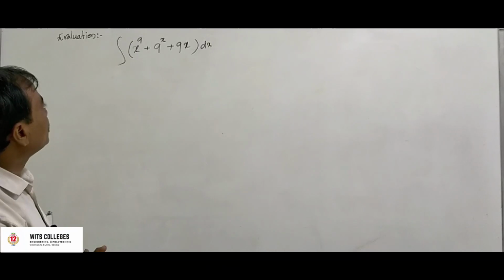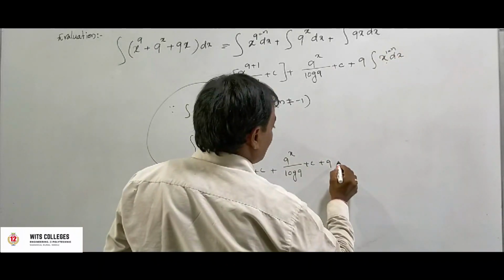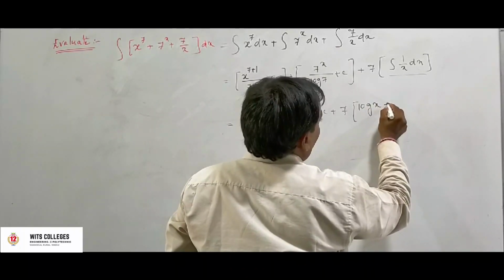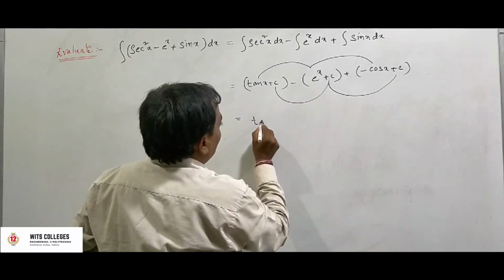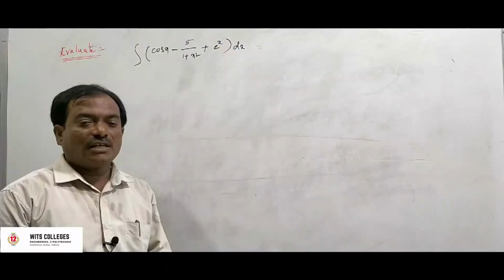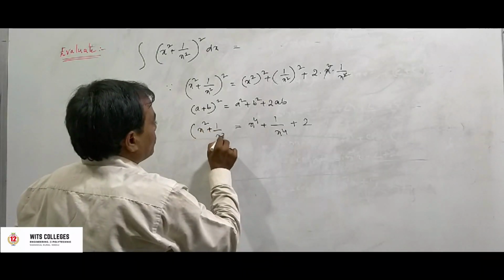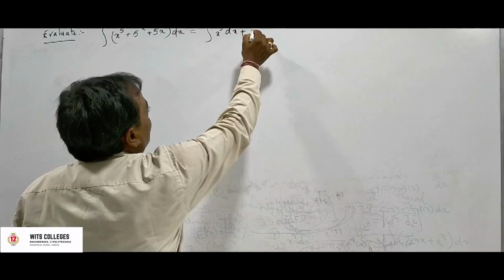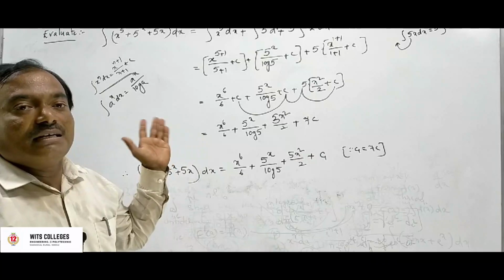ENGINEERING MATHEMATICS INDEFINITE INTEGRATION LECTURE 3 for COMMON TO ALL(DIPLOMA) // WITSCONNECT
ENGINEERING MATHEMATICS INDEFINITE INTEGRATION LECTURE 3 for COMMON TO ALL(DIPLOMA) //